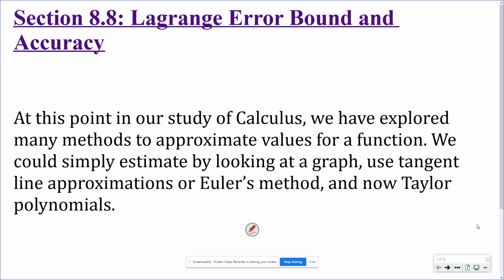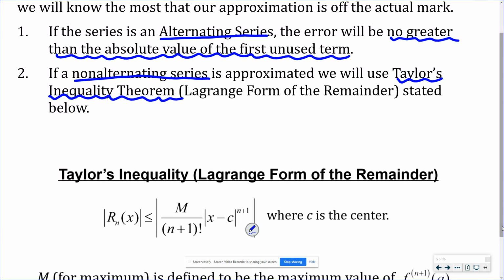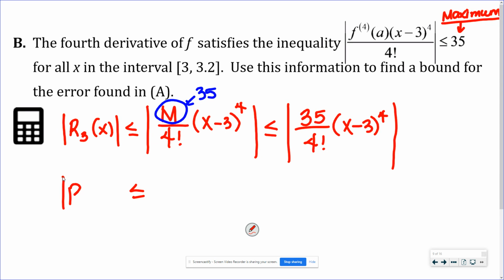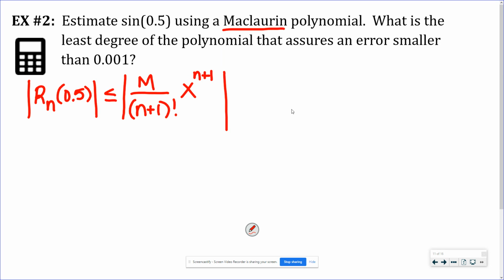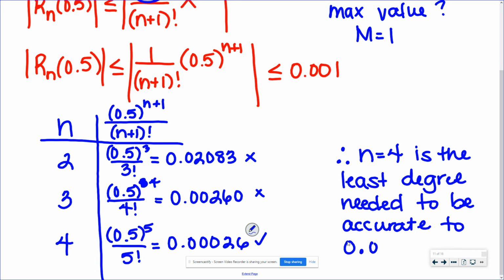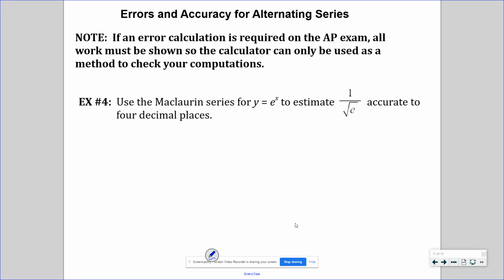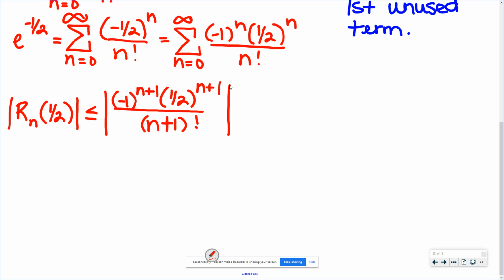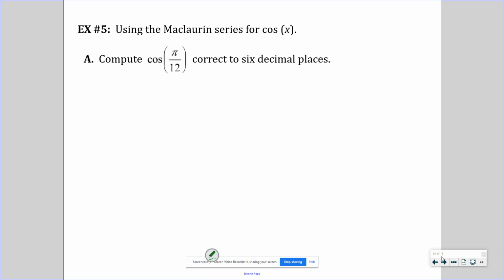Calc BC Section 8.8